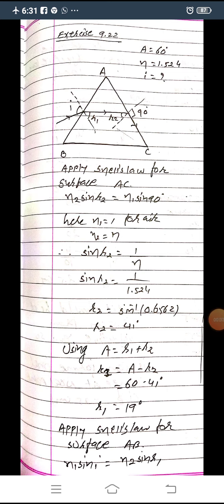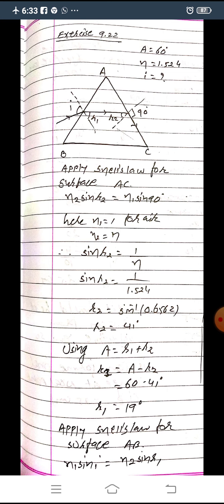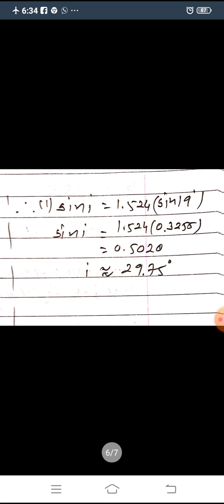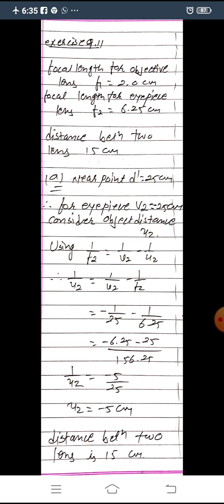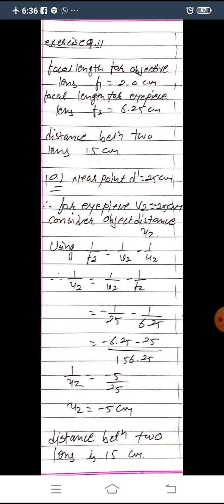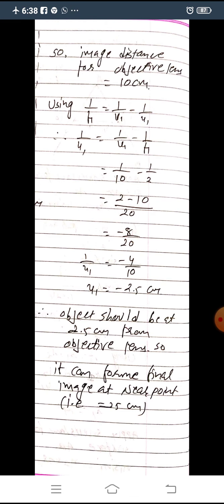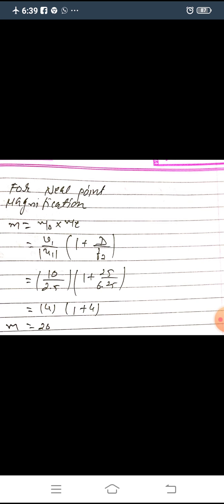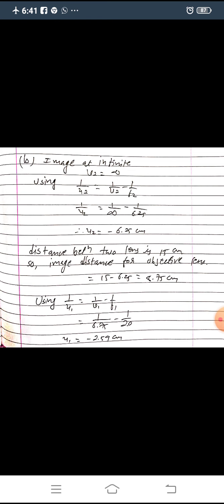Ray Optics eng med exercise 9.22,9.11